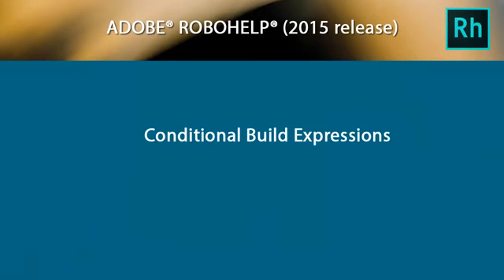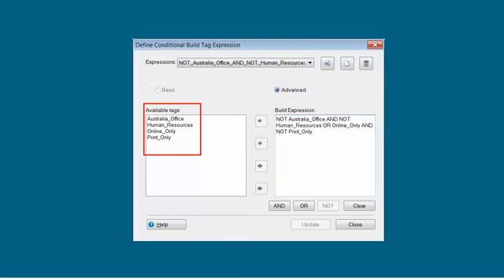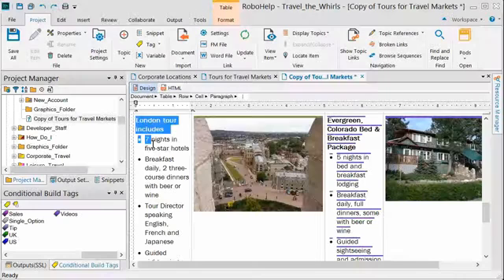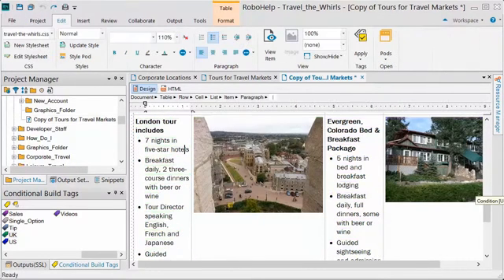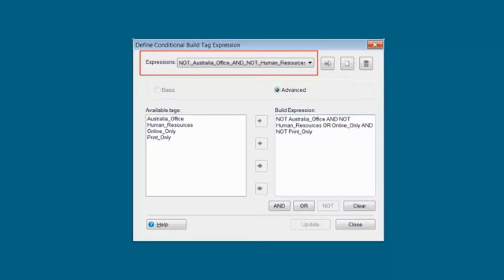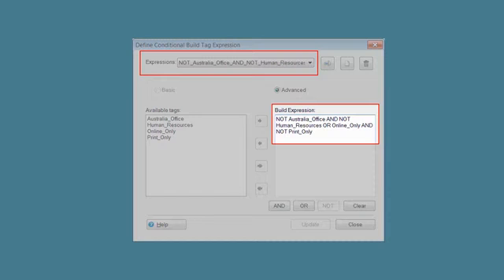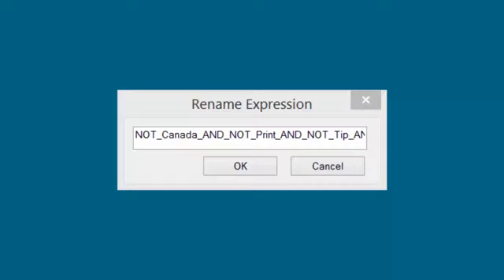RoboHelp 2015: Named Conditional Build Expression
New with RoboHelp (2015 Release), combine long and complex Conditional Build Expressions by giving them easy to remember, friendly names that are shorter and more logical. Now you can achieve advanced filtering results by using an easy, accessible custom library of named conditional build expressions.